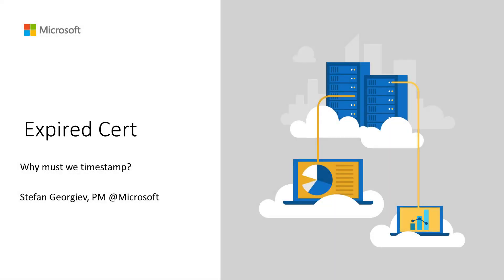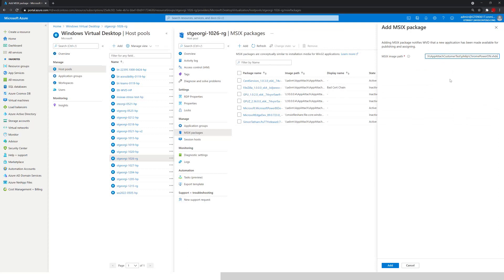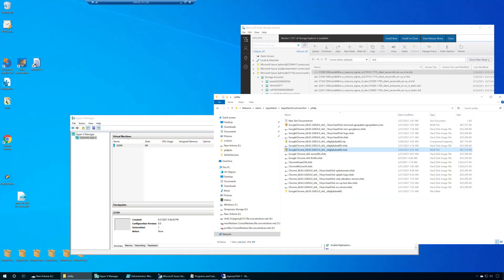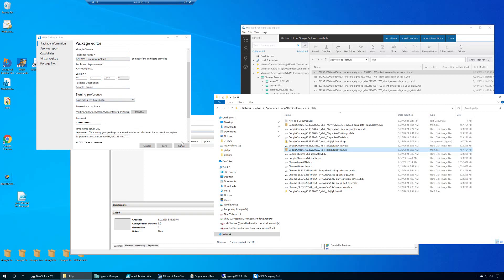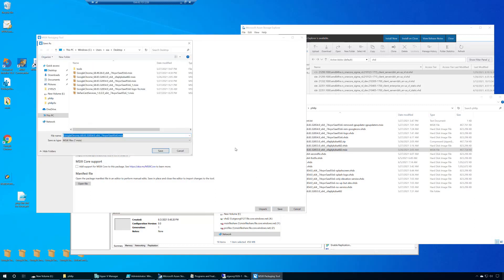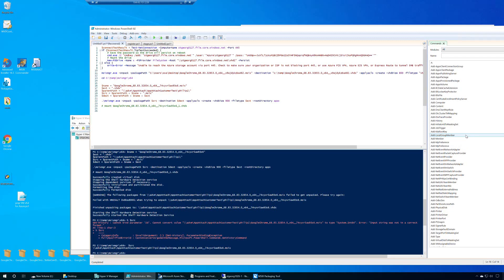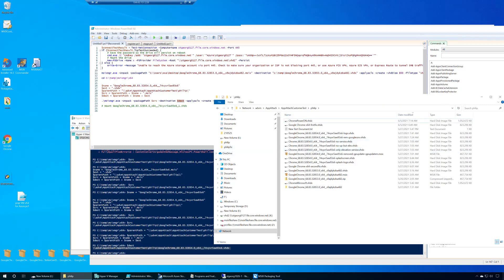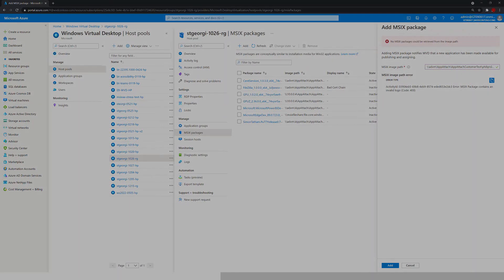MSIX app attach troubleshooting expired certificates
This video covers troubleshooting MSIX packages that report that their certificate has expired. It also goes over the process of fixing an expired certificate.